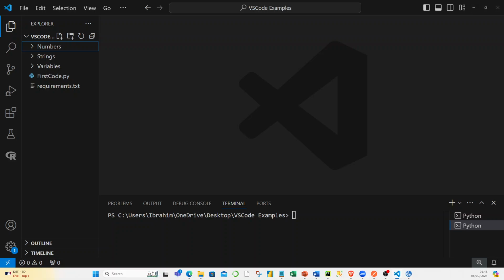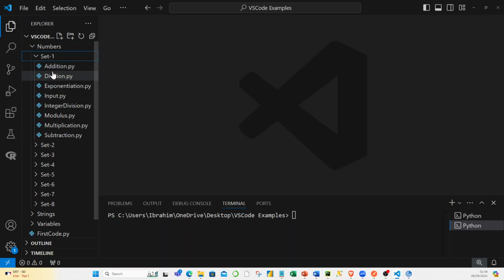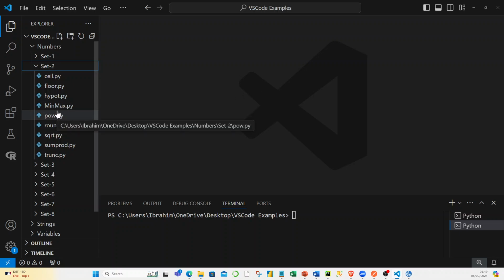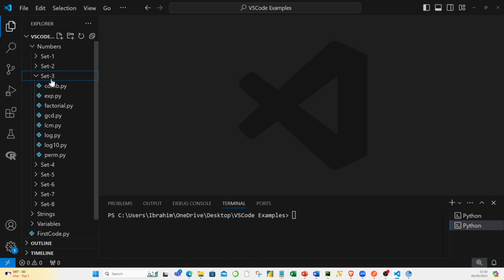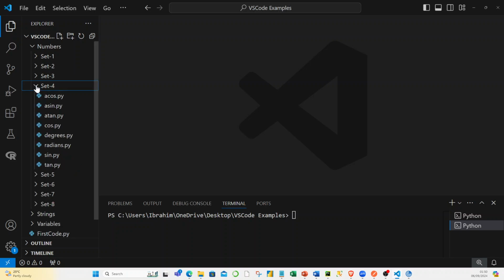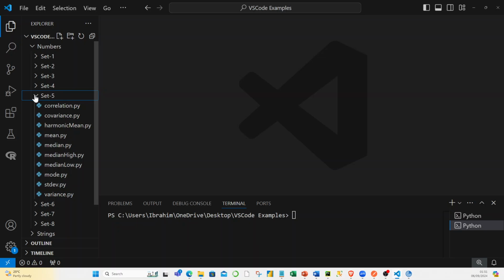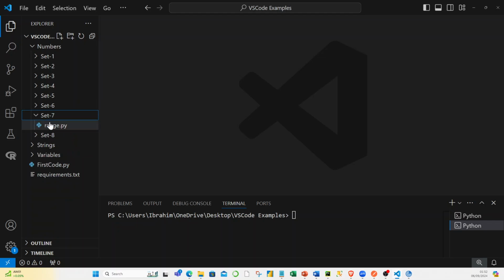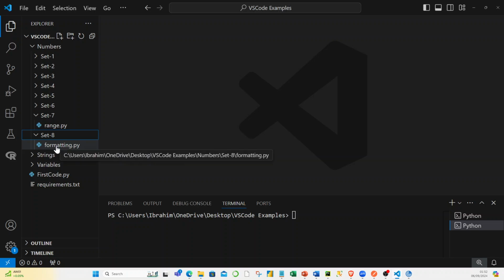Python Lesson-16: Working with Numbers Intro